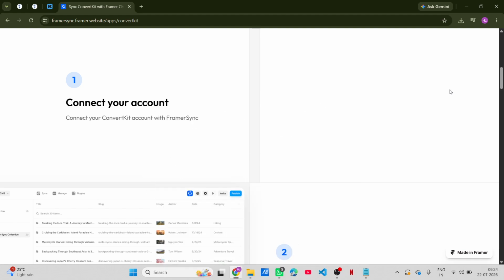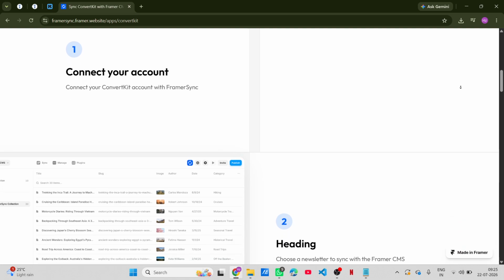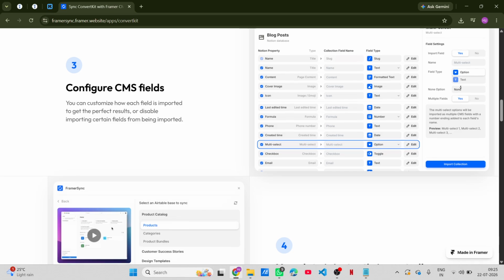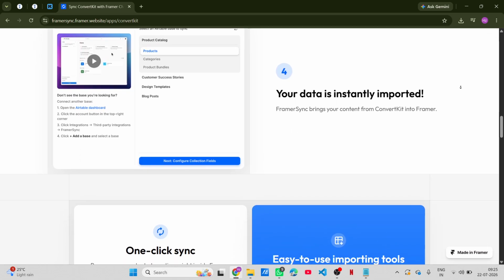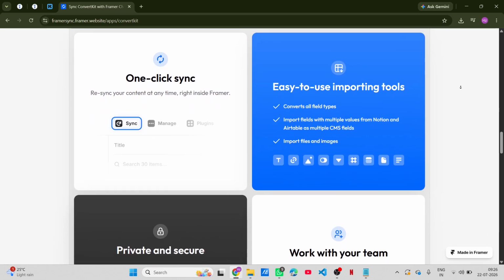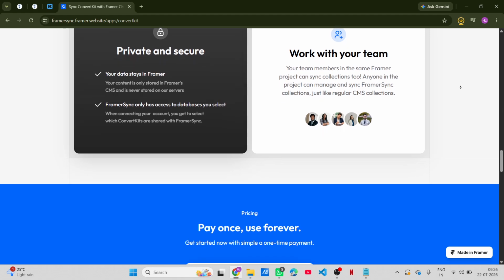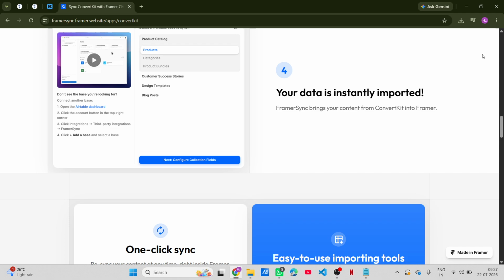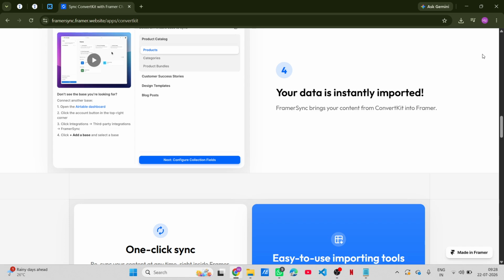How to Integrate ConvertKit with Framer (Step By Step) (2026 Guide)